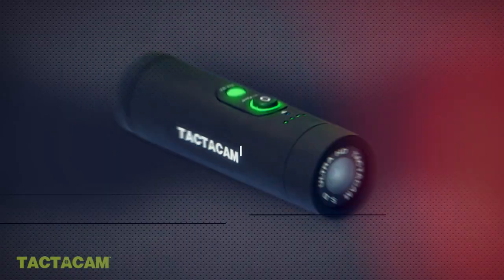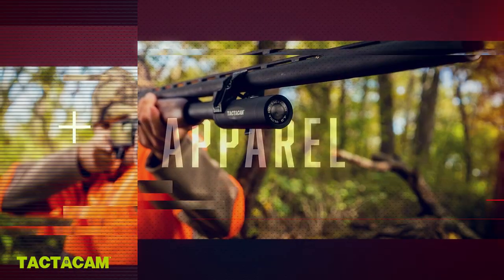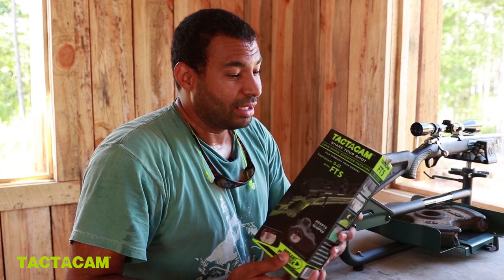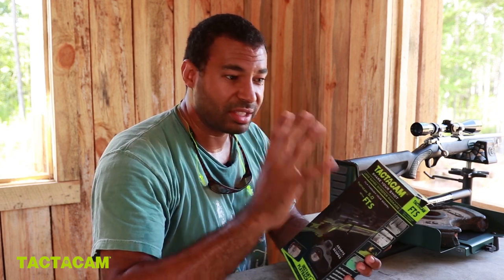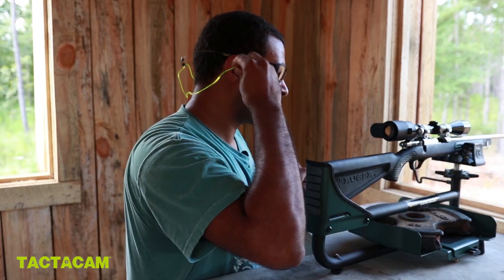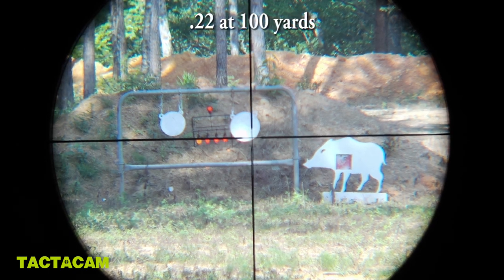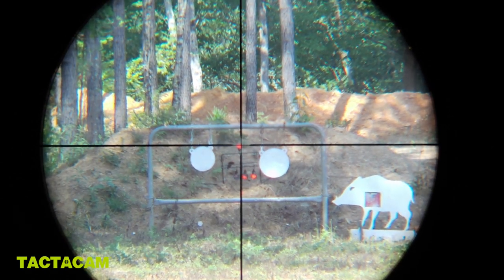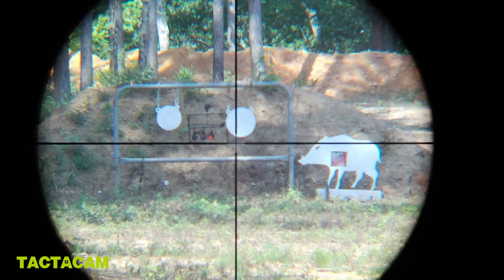Tactacam 5.0 FTS (Film Through the Scope) - This thing is AWESOME!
I took my new Tactacam 5.0 with the FTS mount to the range to do some plinking with my .22. If you do any self-film hunting or shooting, this is definitely a product you should look into. It's neat to have this point of view camera angle when producing hunting videos.